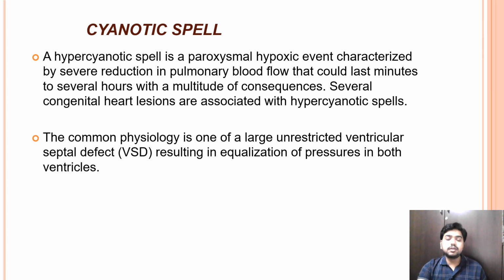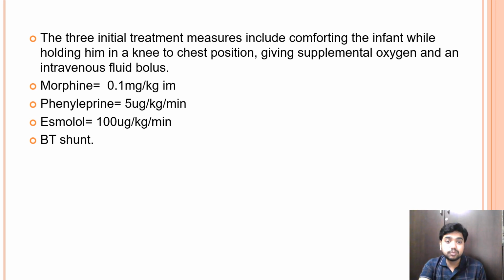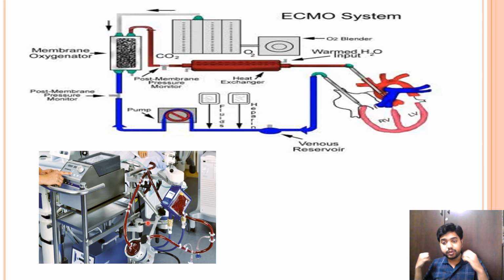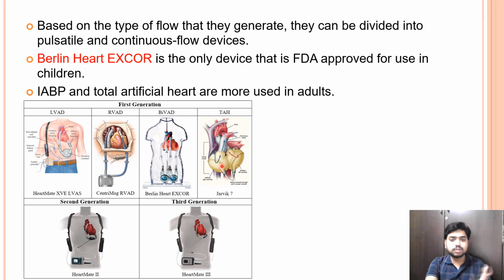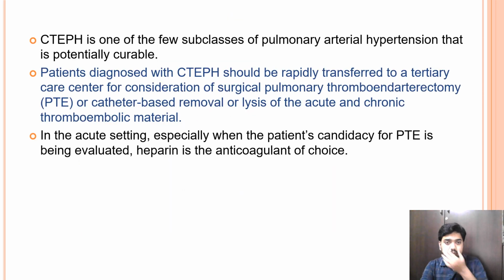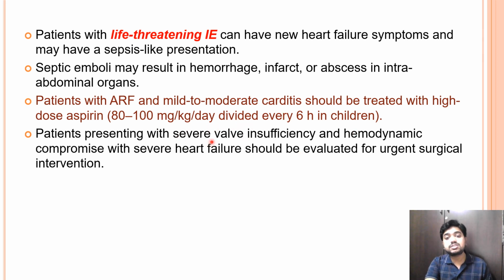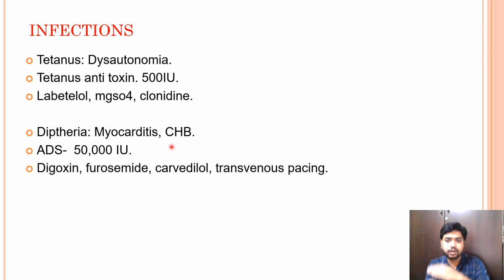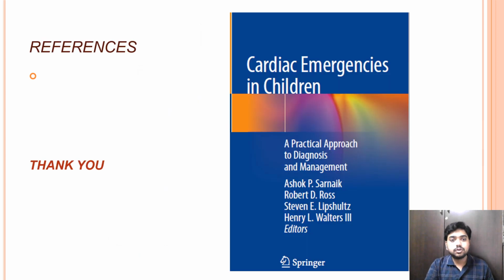Approach to pediatric cardiac emergencies- Part-2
In continuation with Part-1, this video describes briefly about various other emergencies and procedures like cyanotic spell, CHB, I.E, ECPR, ECMO, LVAD,    BAS, etc...